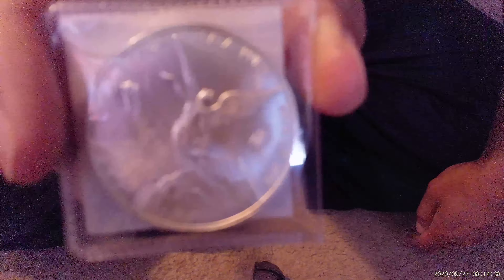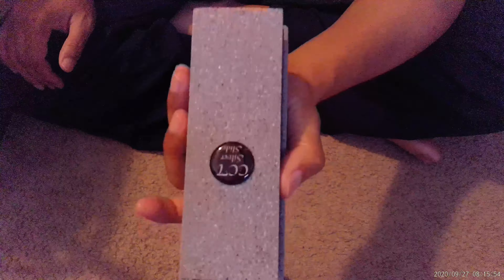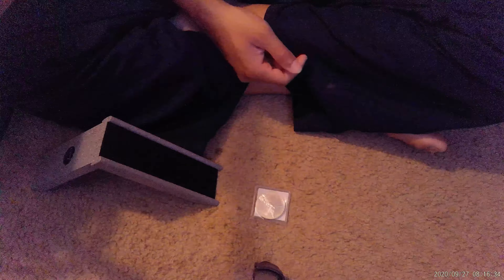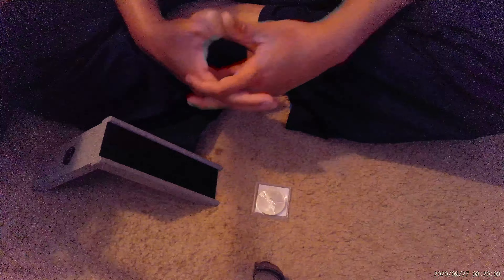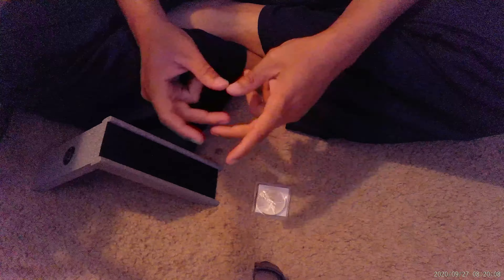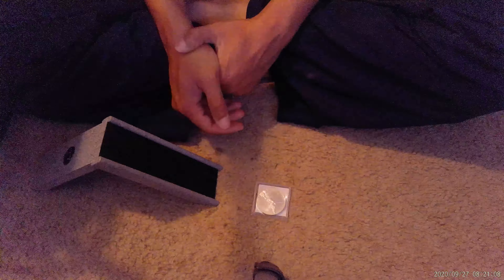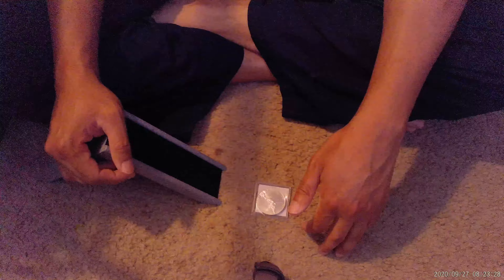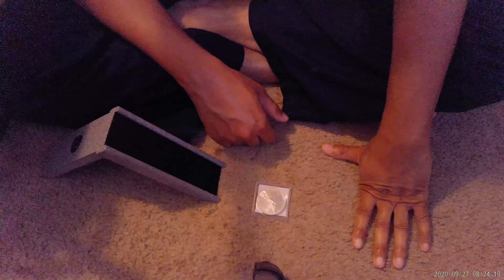An unexpected pick up for September!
In this video I talk about a recent round that I got in the mail. I also review some important information with you as well.